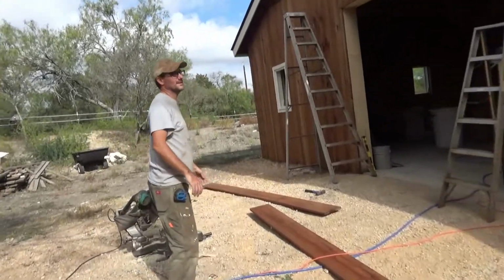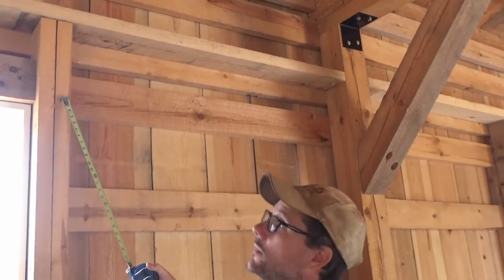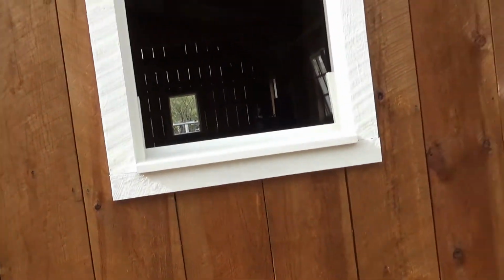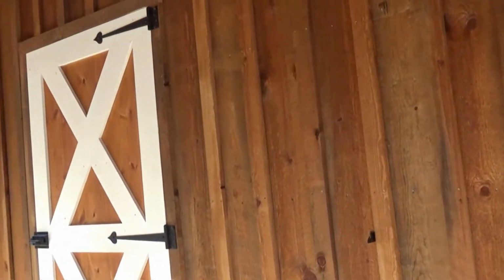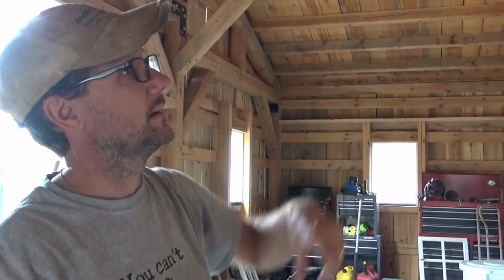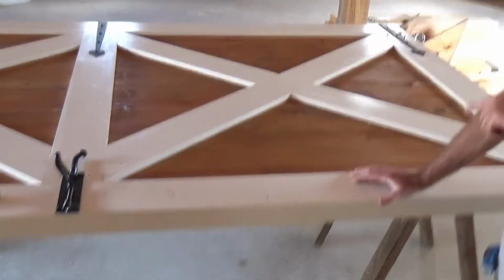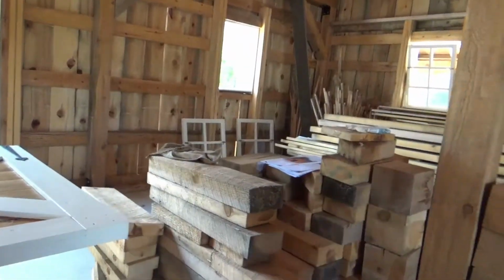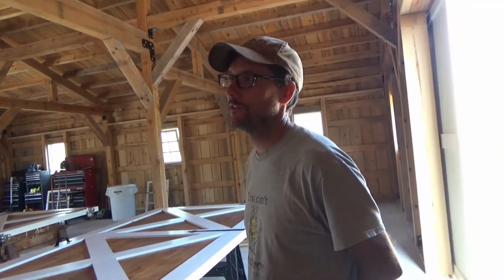A Visit to DaddyKirbs Dream Barn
We had the chance to visit with DaddyKirbs and tour his almost finished Dream Barn.  Come on along and enjoy!